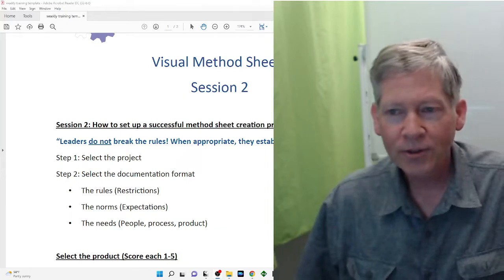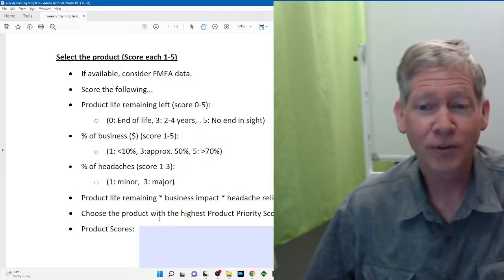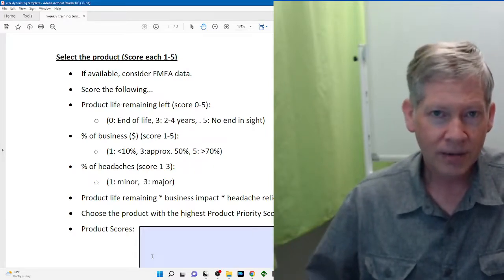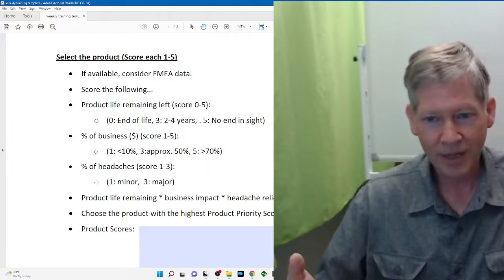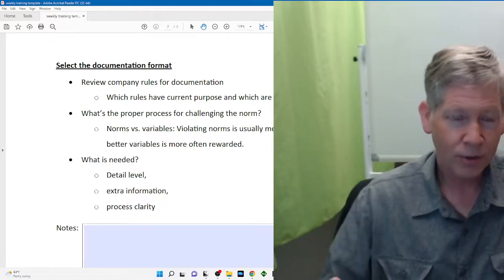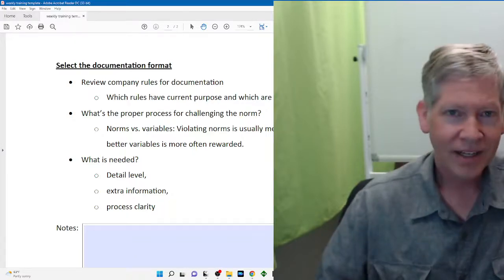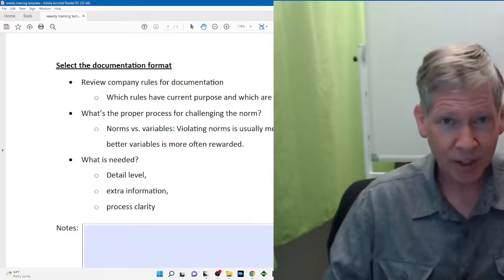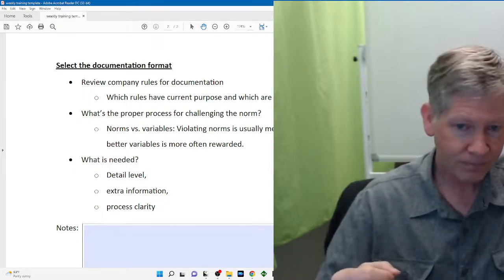Visual Method Sheets, Day 2 of 7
Day 2 of the training on how to create visual method sheets. [recorded live]